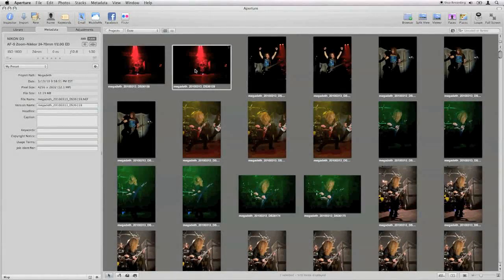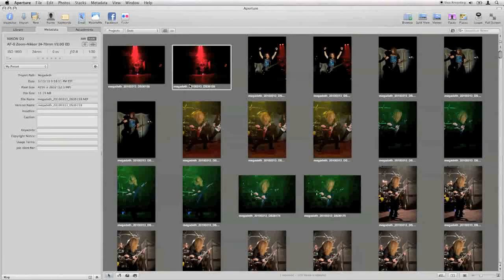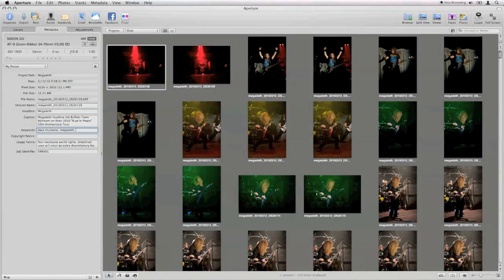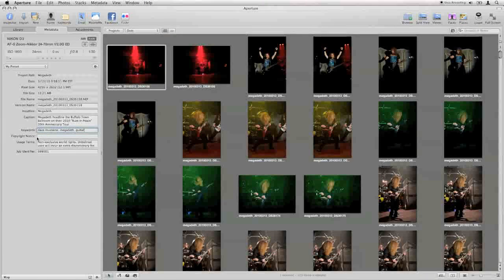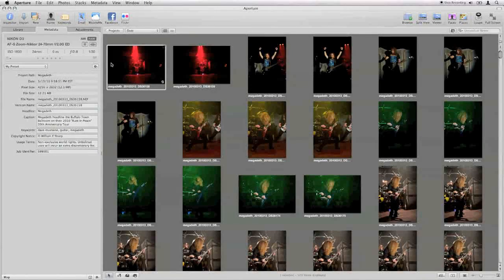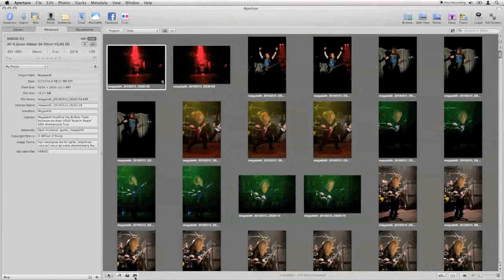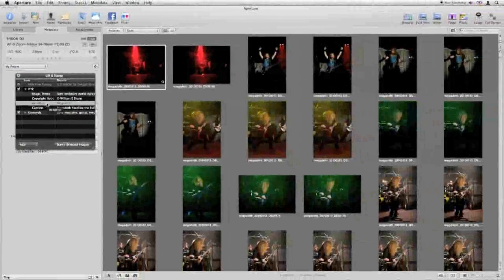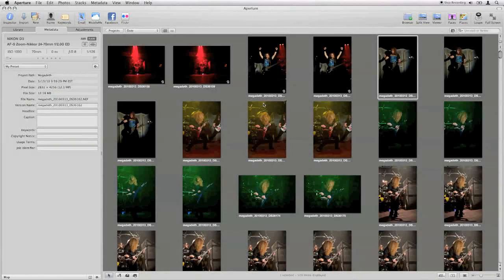Aperture Metadata: Screencast 3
In this series of videos, we're taking an in-depth look at handling metadata in Aperture.